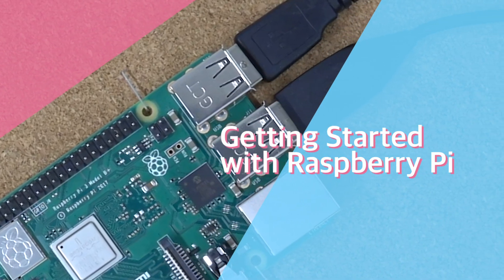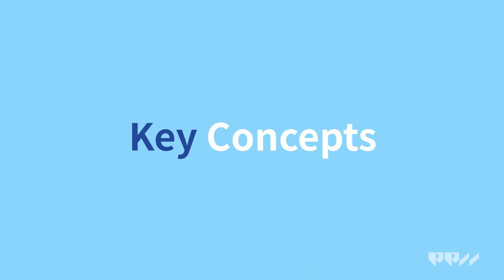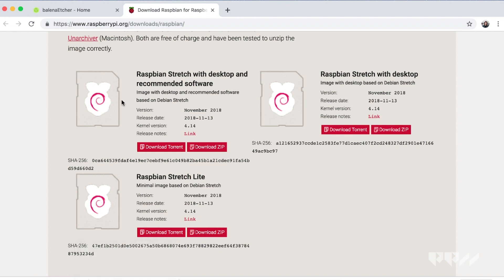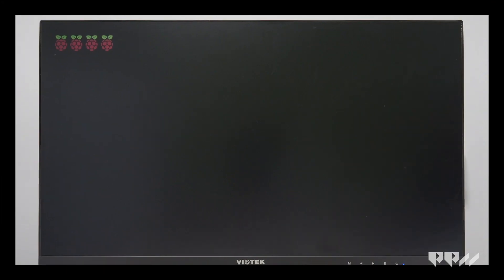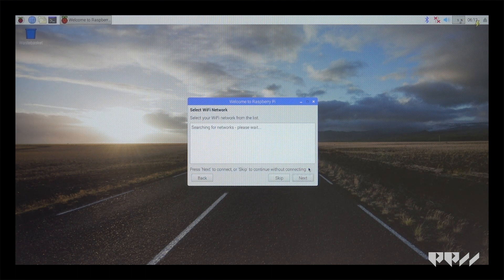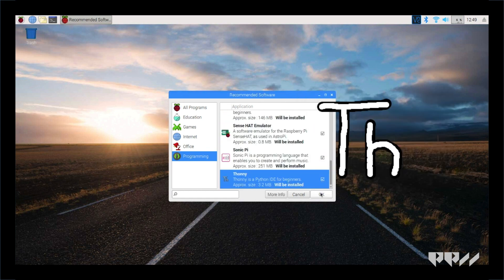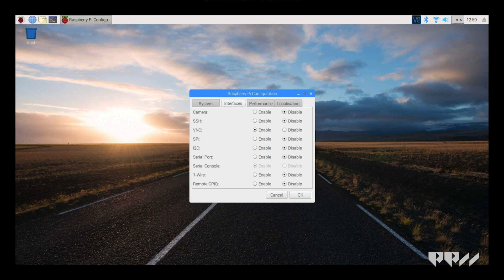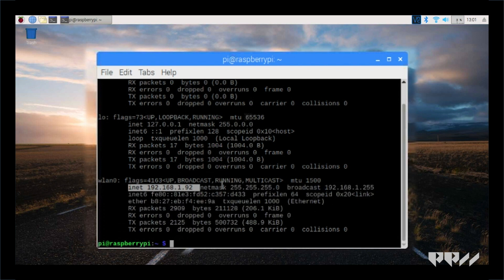Physical Computing with Raspberry Pi - Get to know the Raspberry Pi circuit board(1/7)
Welcome to the amazing world of Raspberry Pi! This is the first lesson in a wonderful journey that will have you coding and building projects in no time!

For this first lesson, we are going to explore the different parts of Raspberry Pi, set up the software, and personalize the Pi so it can do all of the cool things we have planned. You will quickly see that Raspberry Pi is a diverse tool that will make you excited to dive into Python and Physical Computing.

Key Concepts:
 - Operating System
 - IP address
 - Virtual Network Computing (VNC)
 - Secure Shell (SSH)